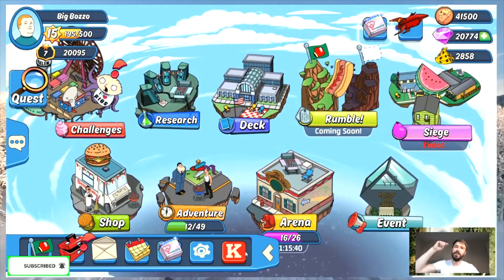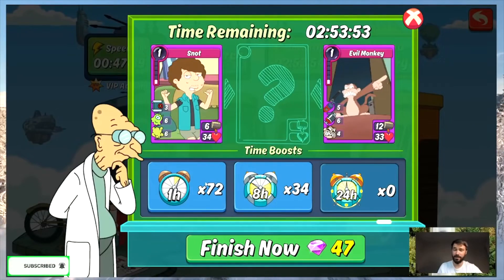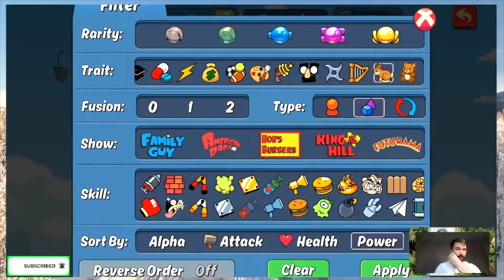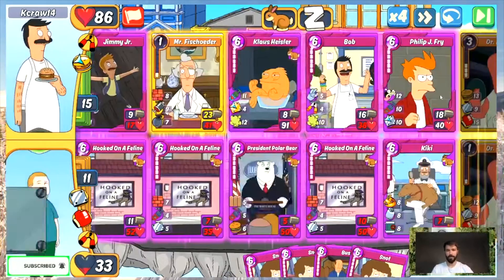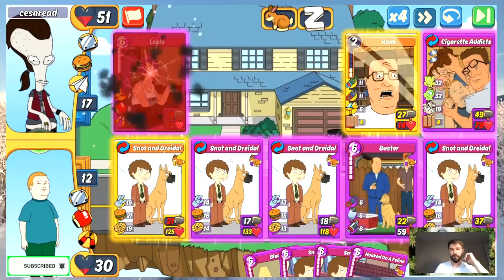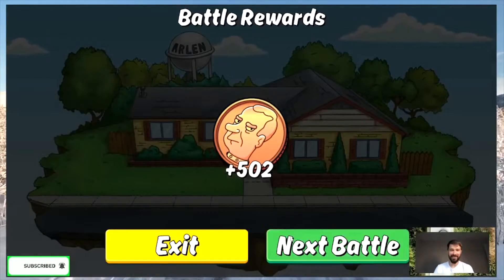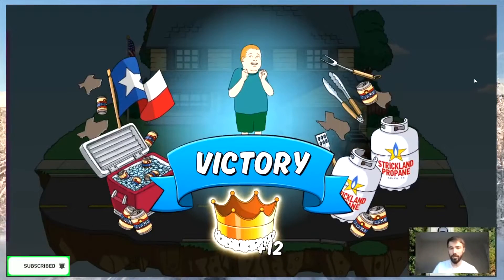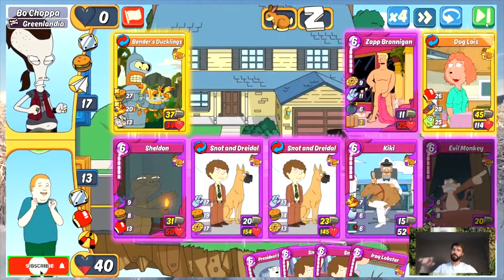Played only Snot combo in Animal BGE in Animation Throwdown | TWITCHINAROUNDDD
My new Animation Throwdown video where I'm playing arena matches and using only Snot character cards. I hope you enjoyed watching! I just picked up making videos part time.